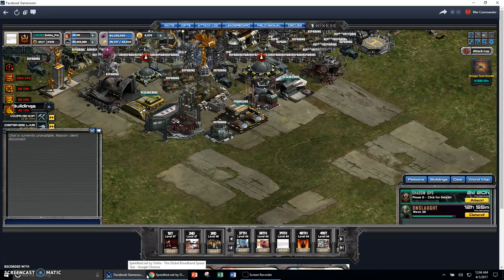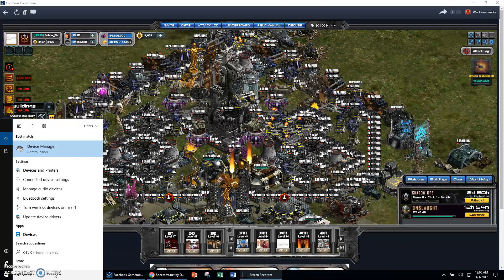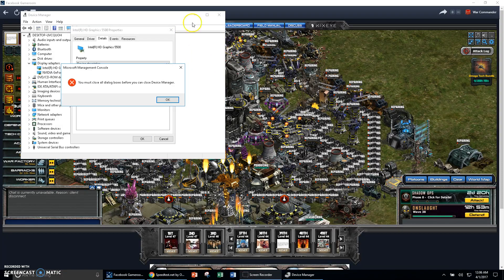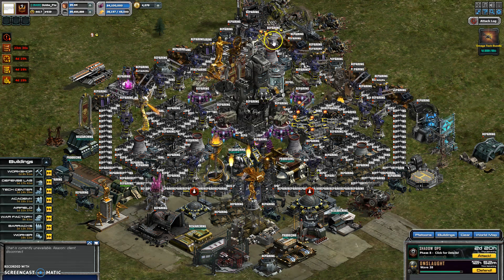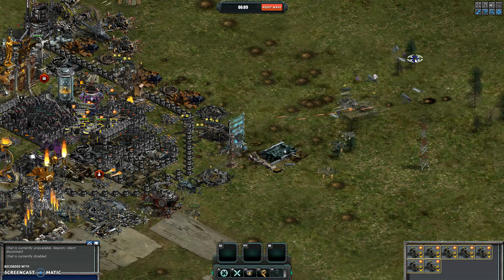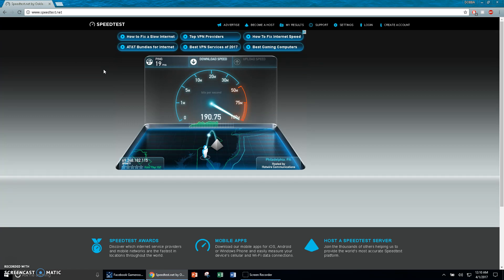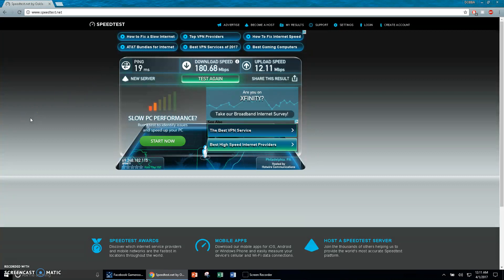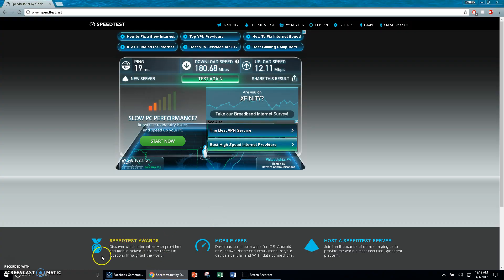War Commander Onslaught Lag